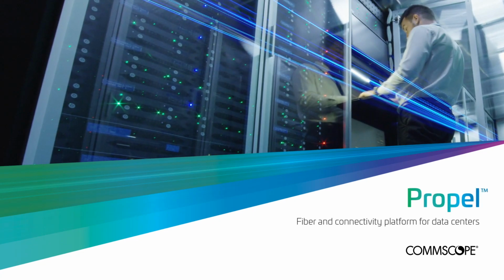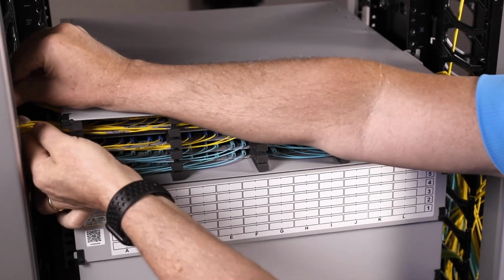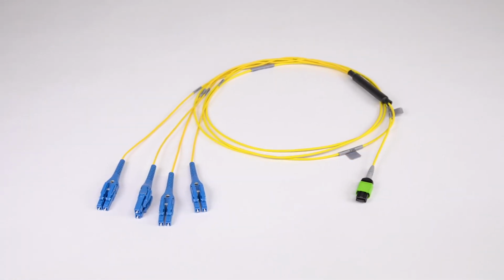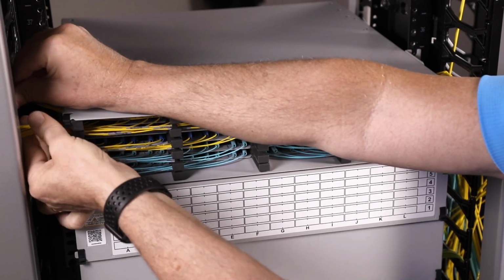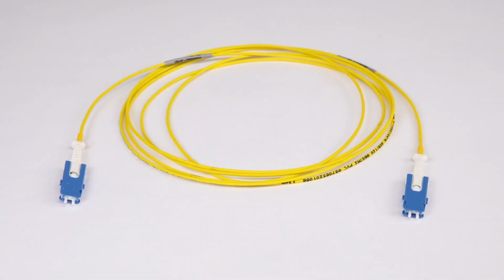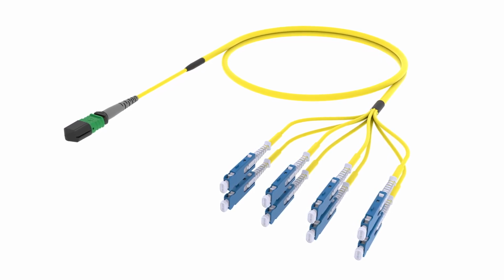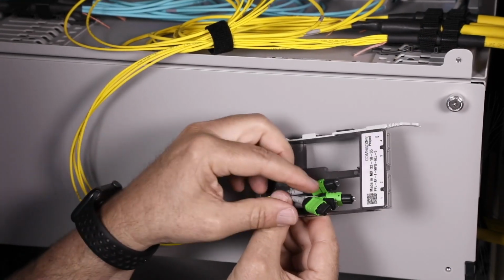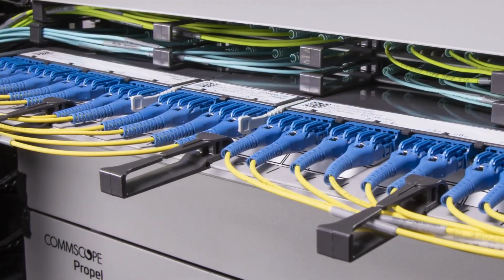Propel makes Day 2 procedures fast, easy and flexible - CommScope videos.